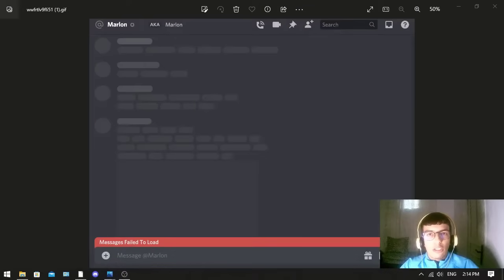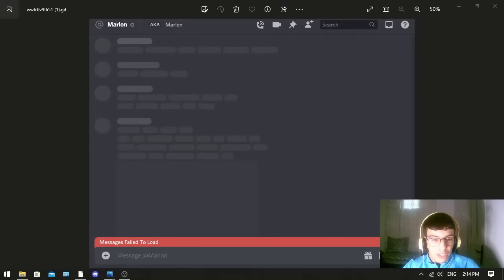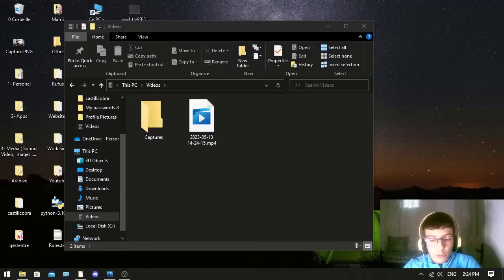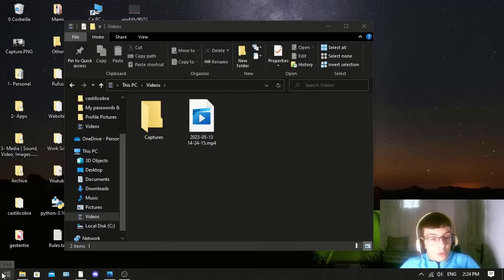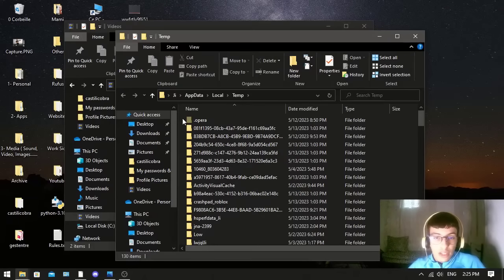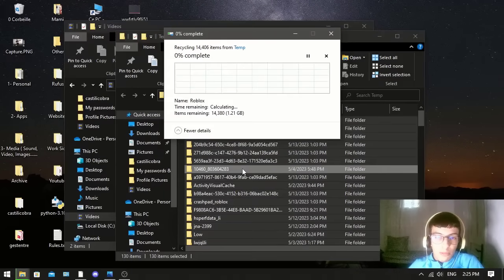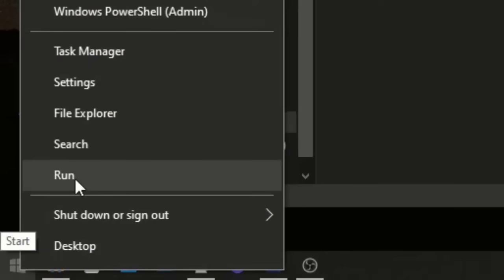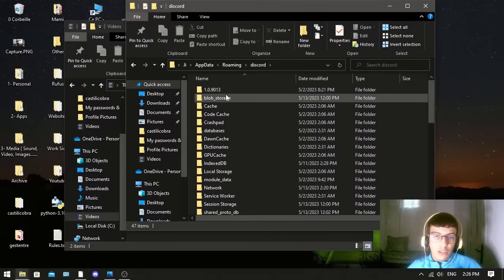How To Fix Discord Messages Failed To Load [Working 100%]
f you're experiencing the issue where Discord messages are failing to load, there are several steps you can take to troubleshoot and resolve the issue, all found in the video, good luck!